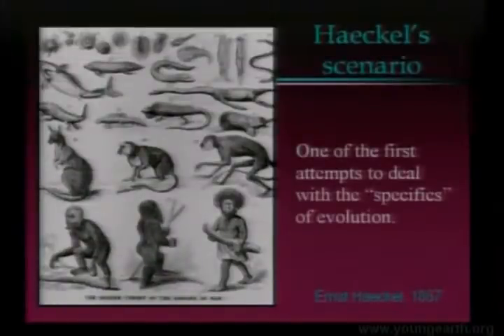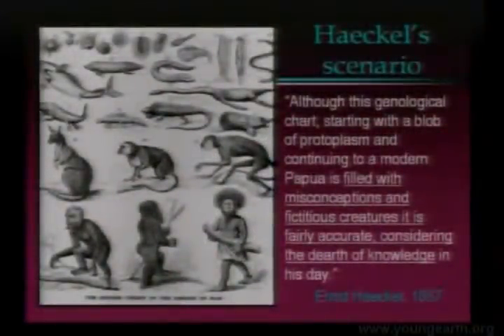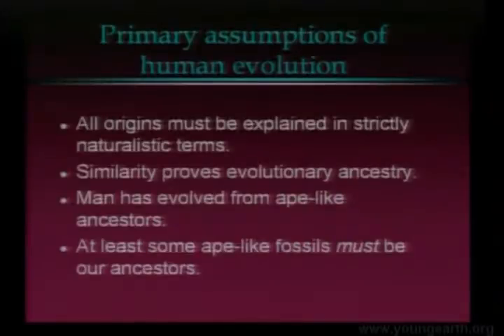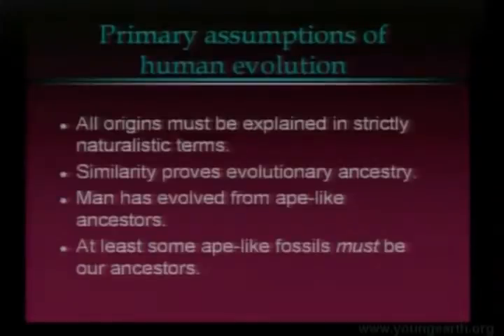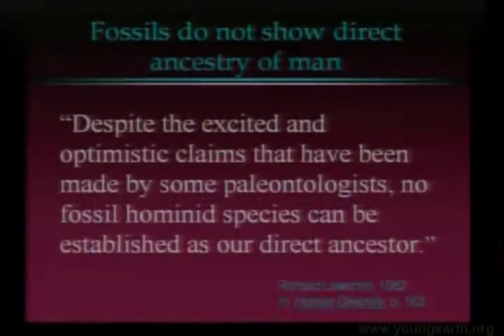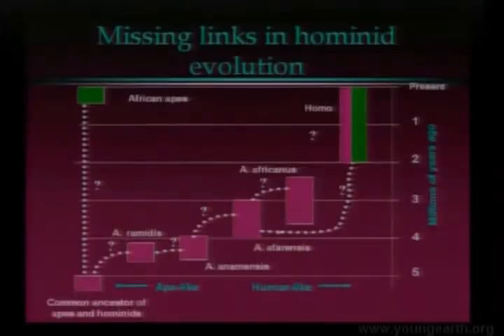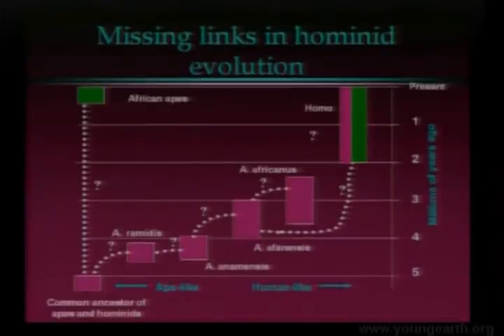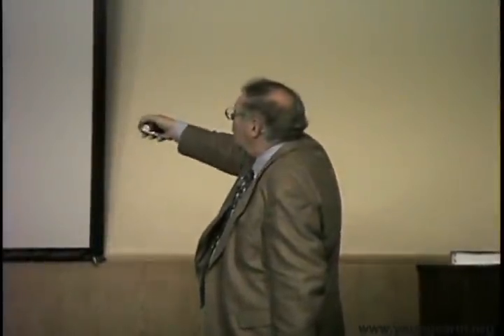Lucy She's No Lady Part 03